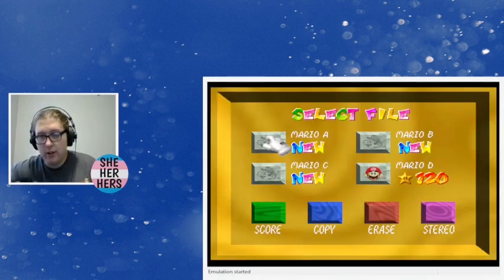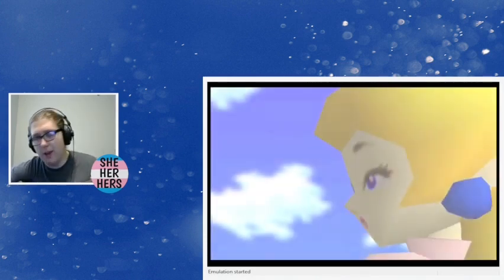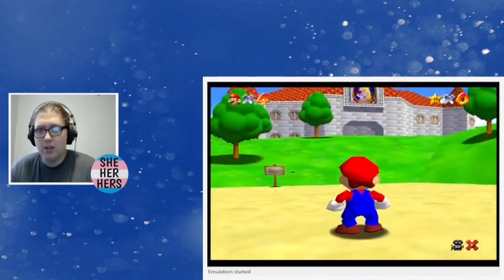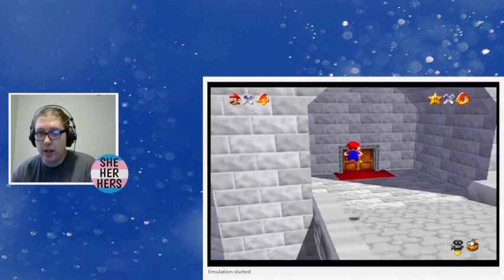How To Play Guitar (Totally Real! LIFEHACK!)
I had a school assignment to make a how-to video. No I'm not sorry.

More Me?